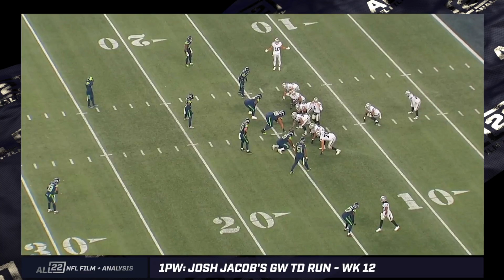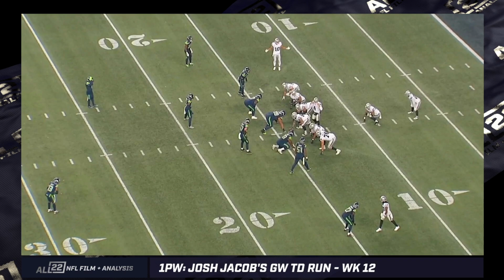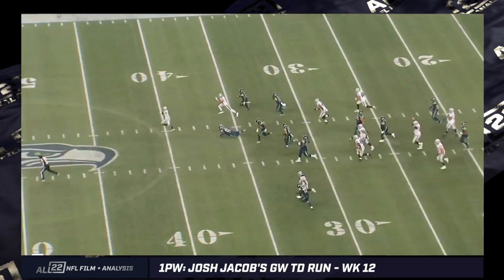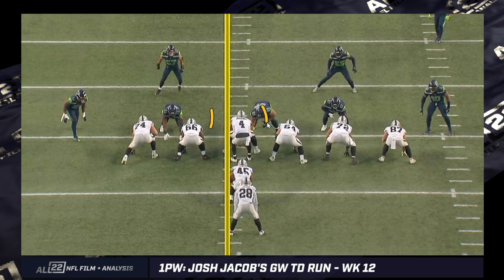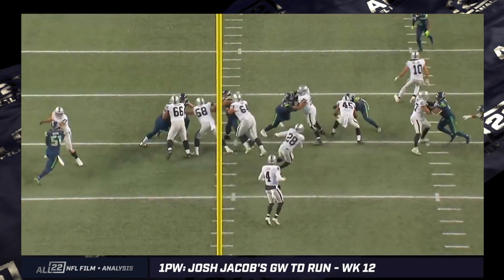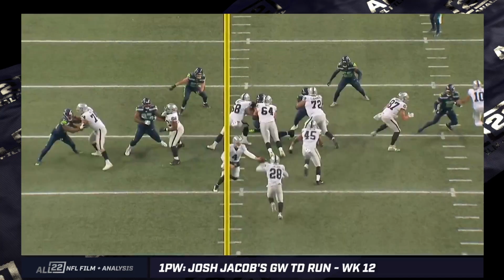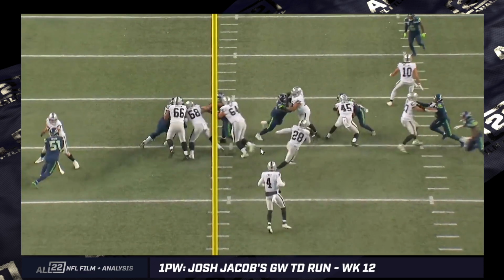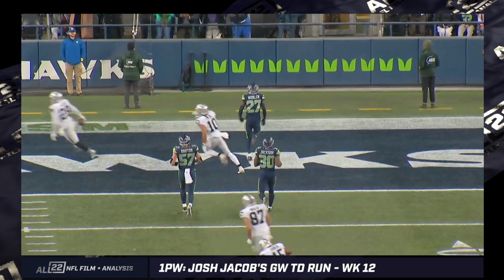1PW: JOSH JACOBS GW 86-yd TD RUN - WK 12 VS SEAHAWKS